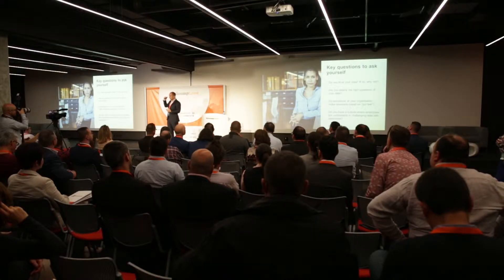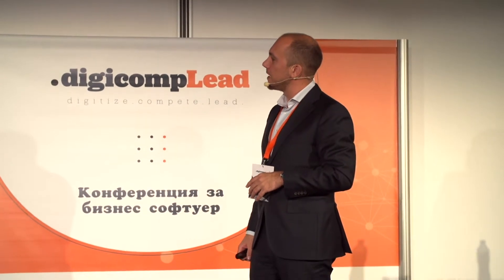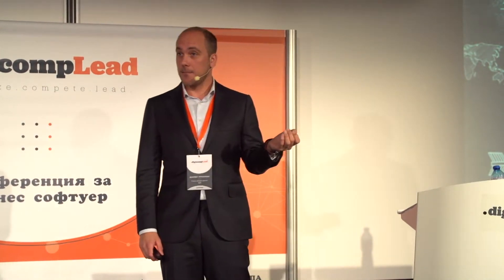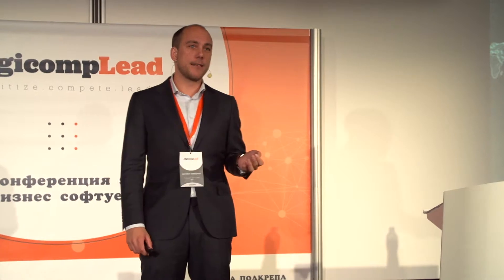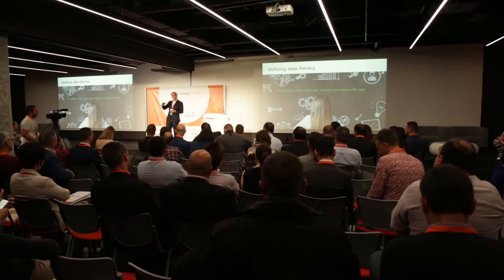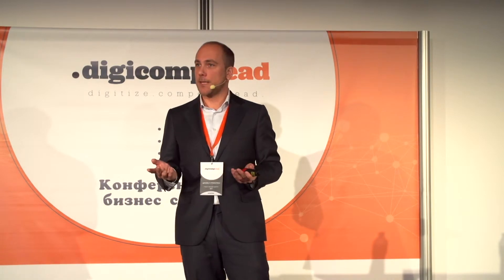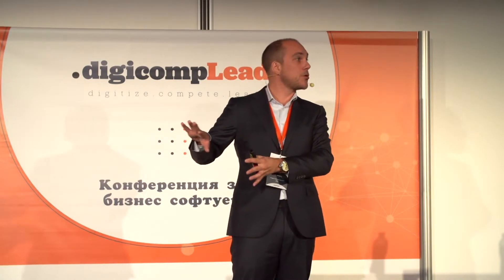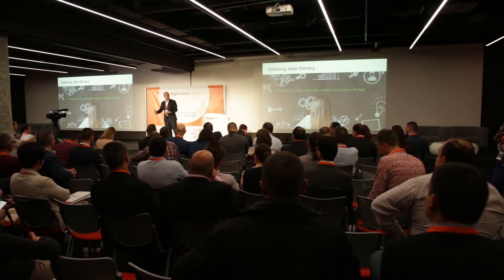Как да сте лидери чрез данни | Daniel Lumkeman | Qlik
➡️ Един от лекторите на конференция за бизнес софтуер .digicompLead бе Даниел Лумкеман, старши софтуерен архитект в Qlik.
➡️ Презентацията на BI експерта засегна темата за грамотността на служителите относно данните в компанията – до каква степен данните, които използват ежедневно са пълни и точни, и всъщност разбират ли се те напълно.

➡️ Даниел разказа как с помощта на Business Intelligence данните могат да бъдат използвани за взимане на важни управленски решения, да бъдат избягвани и коригирани грешки и несъответствия, да бъдат откривани пазарни възможности.